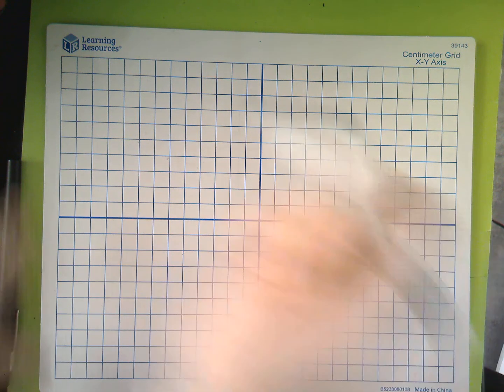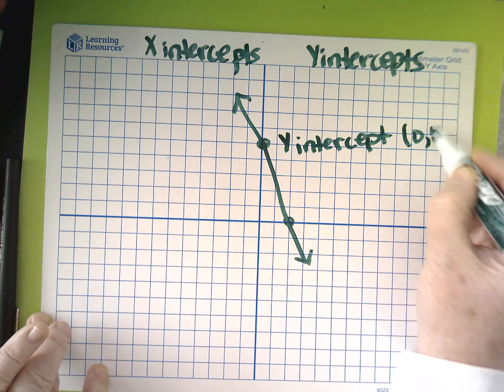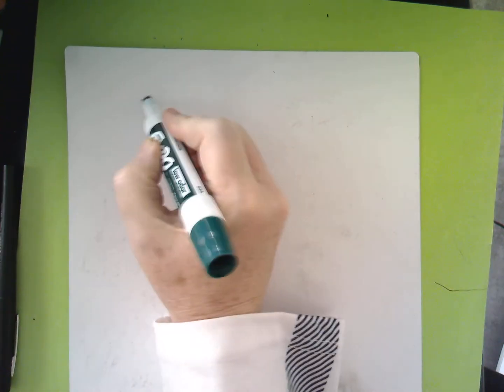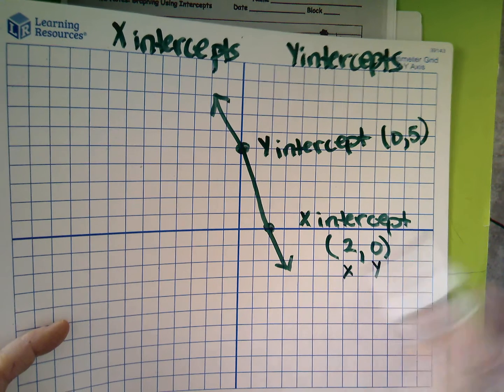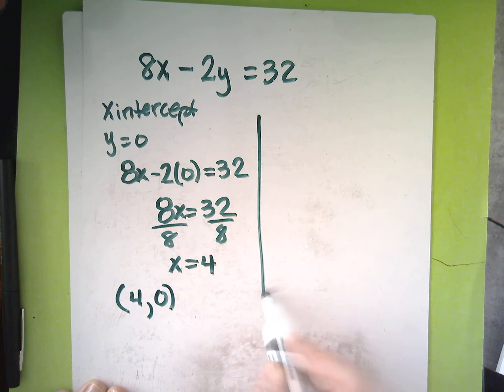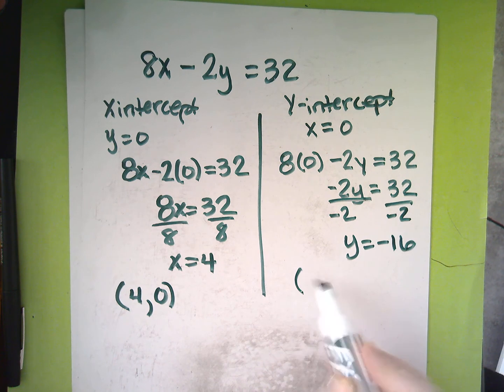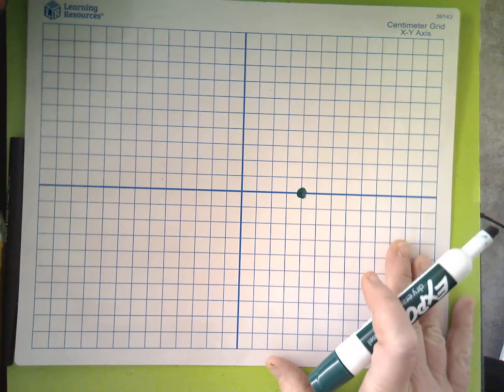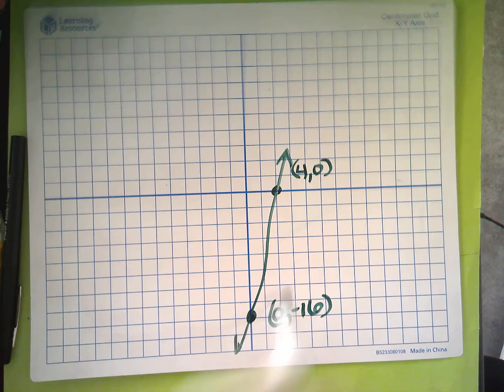Standard Form X-intercepts, Y-intercepts